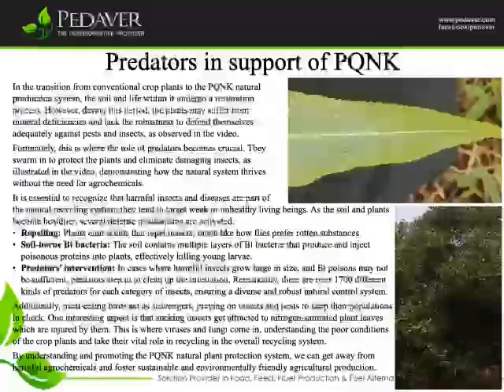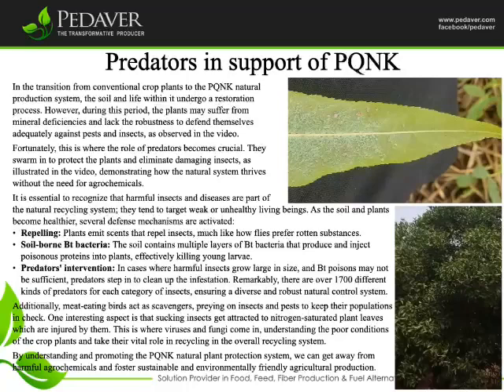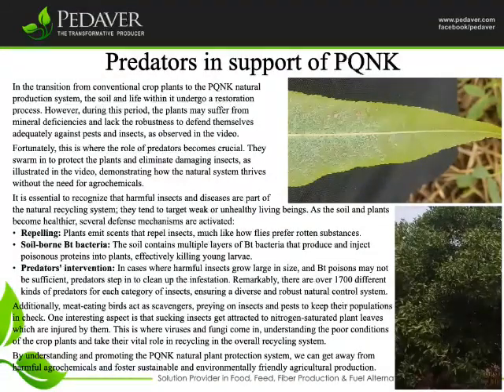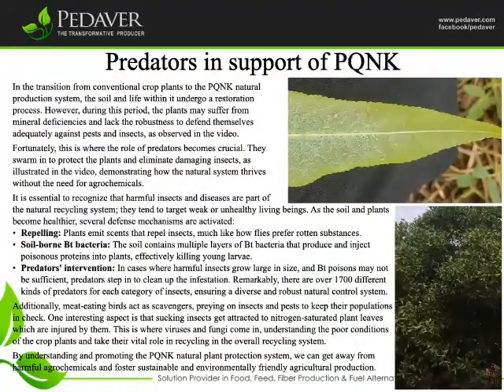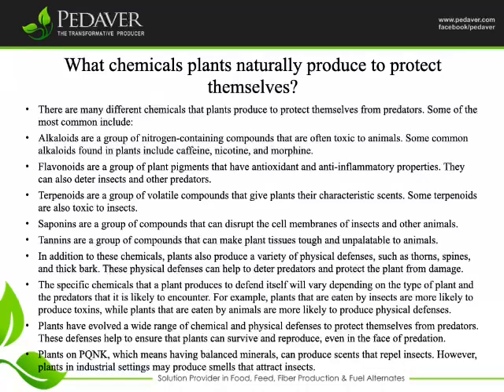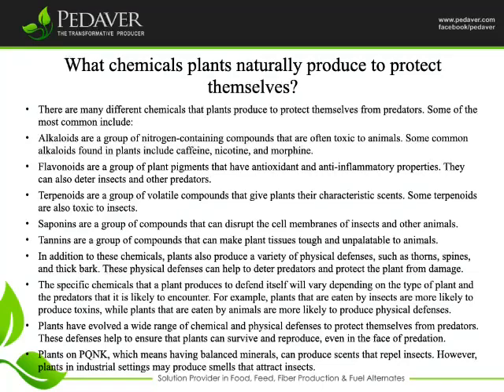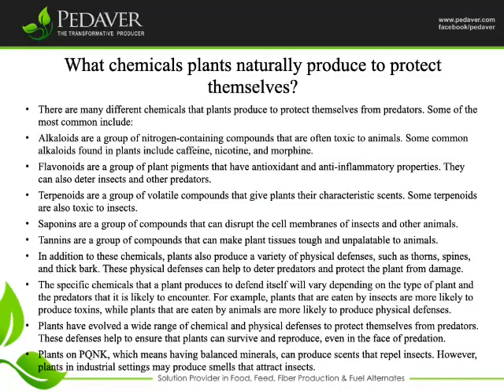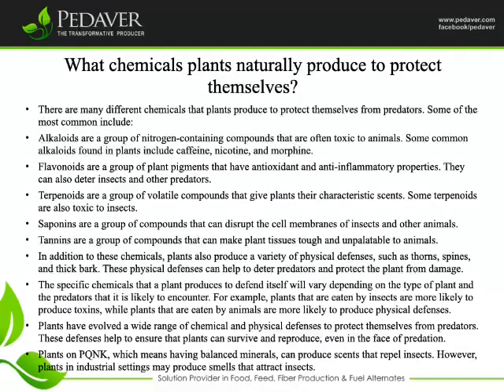July 28, 2023(4)